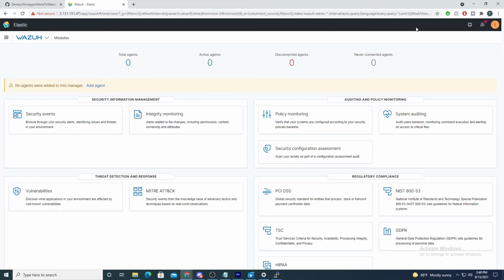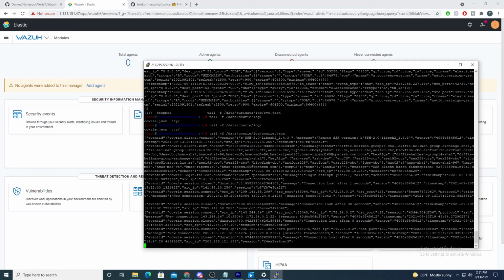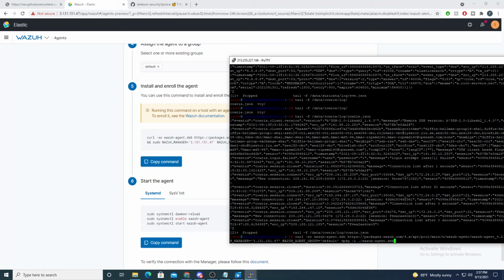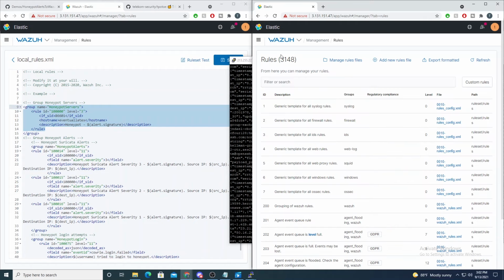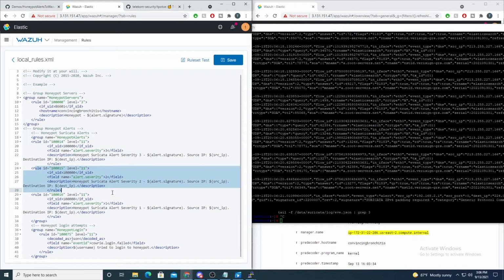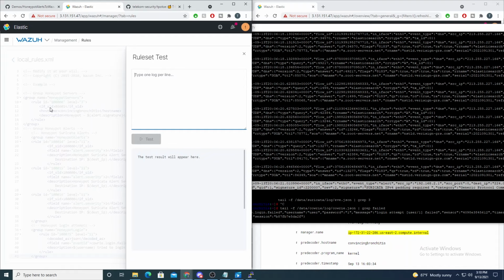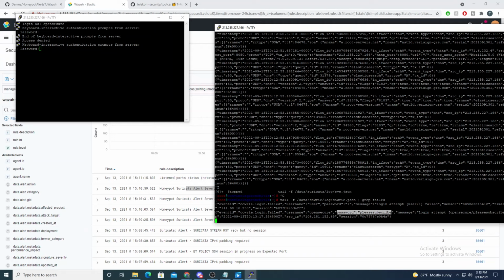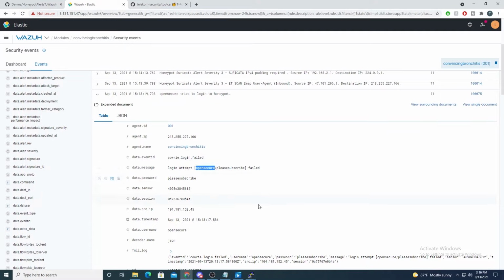Honeypots and Wazuh - Send Honeypot Alerts To Wazuh!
Join me as we configure our Wazuh Agent to send Honeypot Alerts to our Wazuh Manager. See how we can integrate our honeypots and Wazuh! Let's deploy a Host Intrusion Detection System and SIEM with free open source tools. Join me as we explore and learn together.